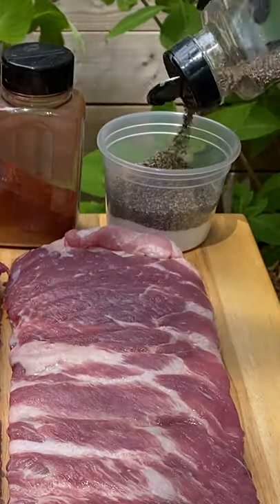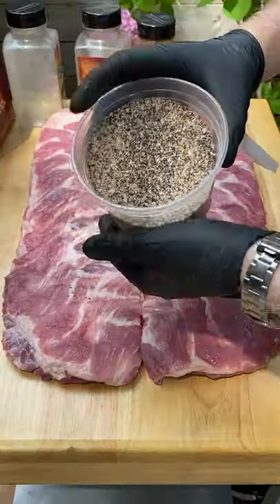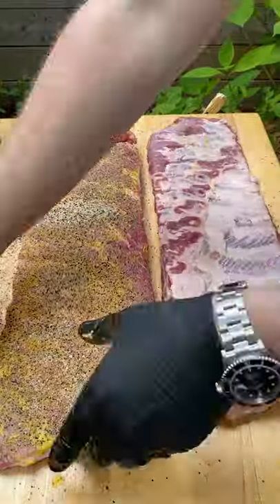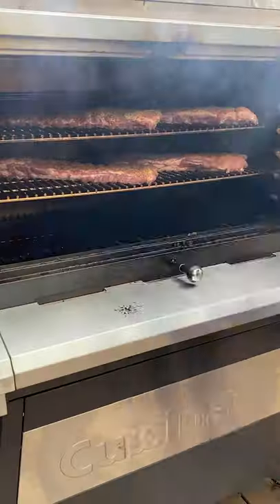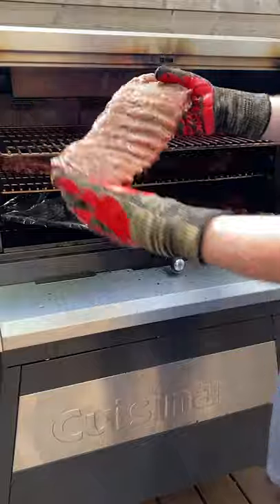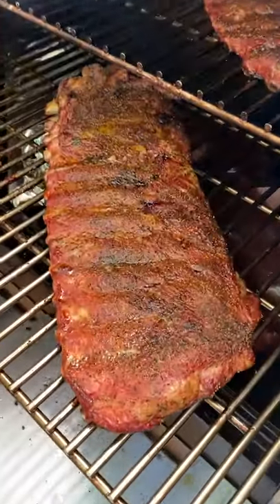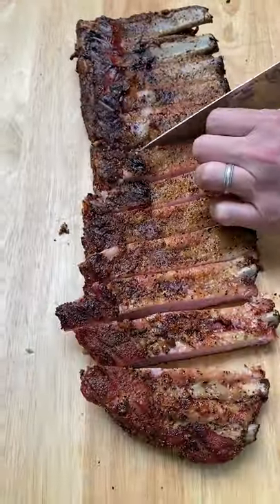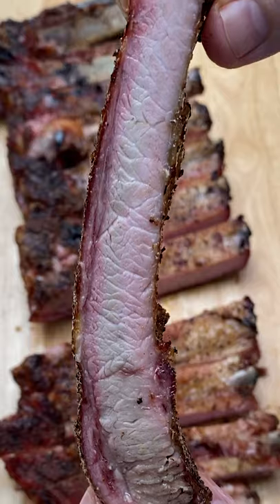Central Texas Pork Side Ribs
Ribs done with a traditional central Texas dry rub.

Our Grills, Tools and Accessories: